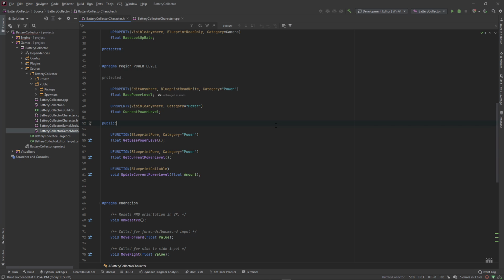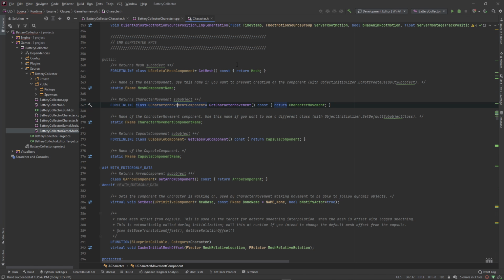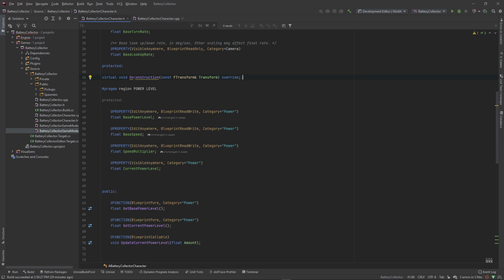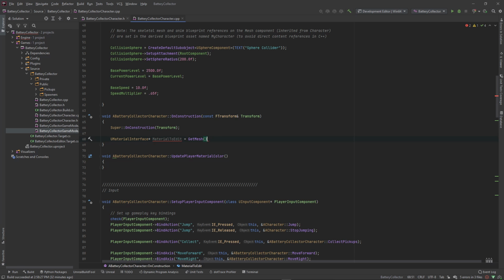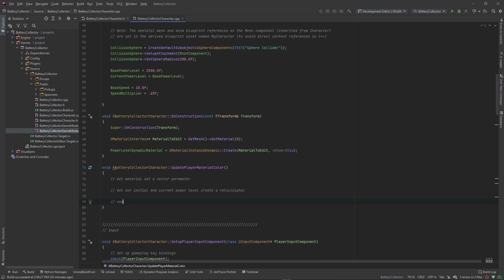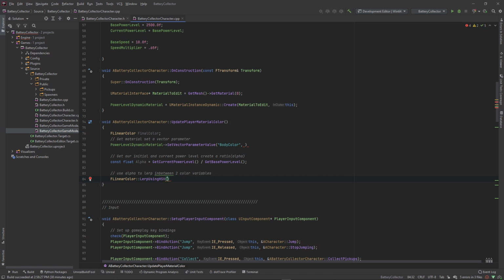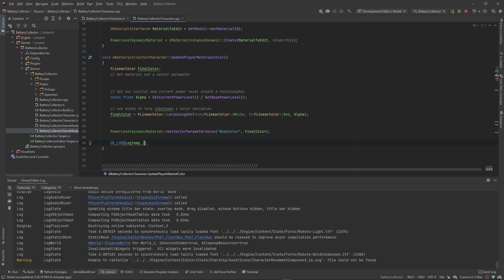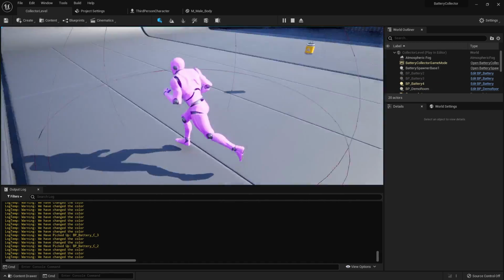Altering Movement Speed & Dynamic Material Instances Tutorial UE5 Unity C++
What IS GOOD DEV GODS! In this video we slow the player based on his current power level. We also add a dynamic material instance which is a more advanced topic but good to get familiar with early!